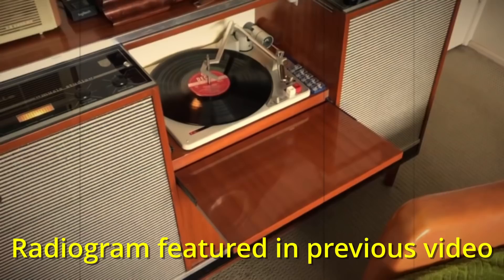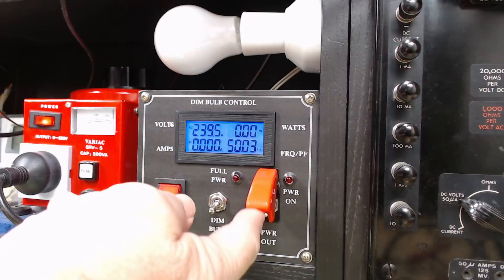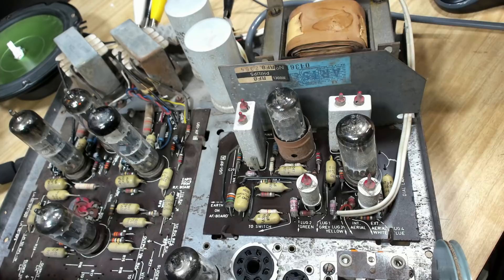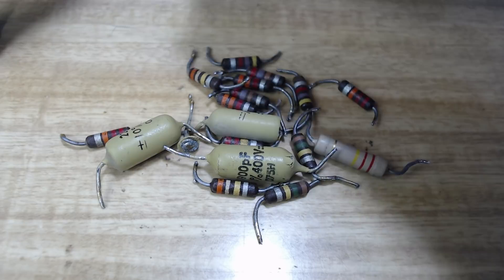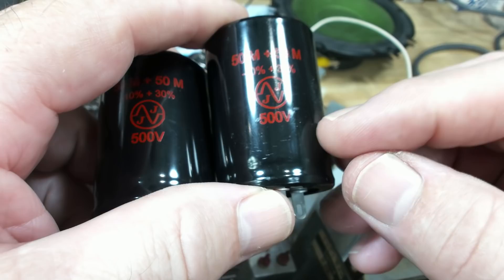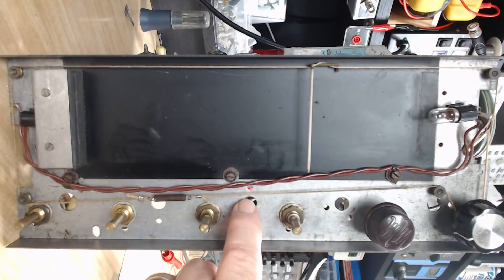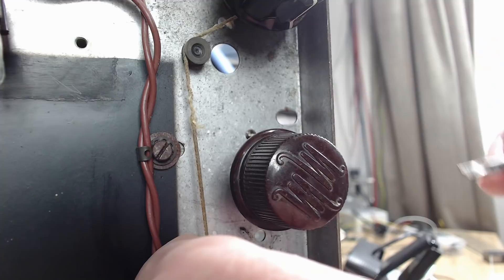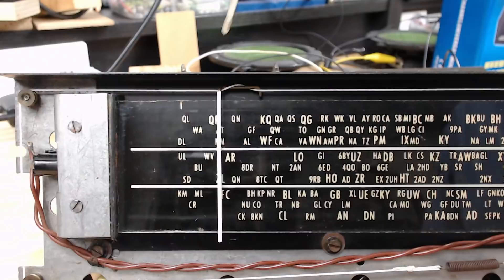Philips RF8 Radiogram Repair plus Philips AG 1025 Turntable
A plea on Facebook for someone to repair a recent acquisition Philips RF8 radiogram caught my attention, I wanted to help so I picked up this wonderful radio and record player both with intermittent faults. Intermittent faults are the worst! Join me as I muddle my way through both repairs.